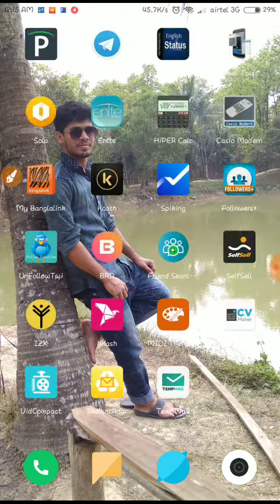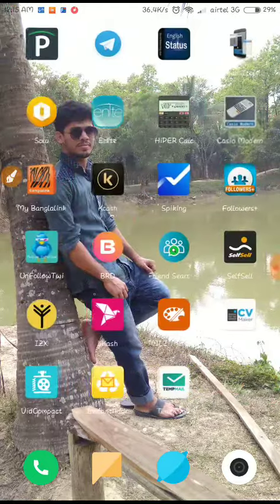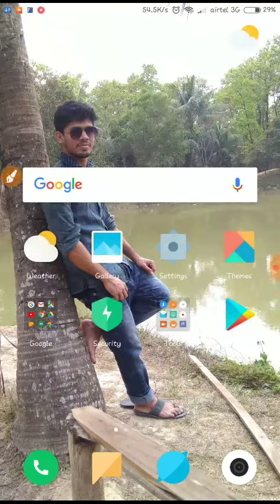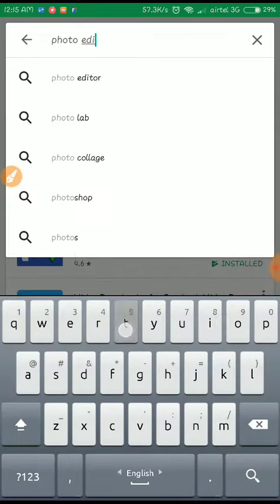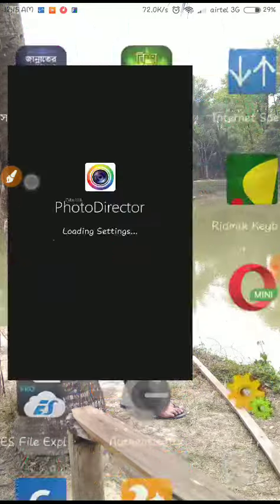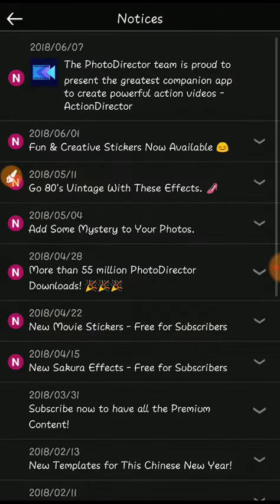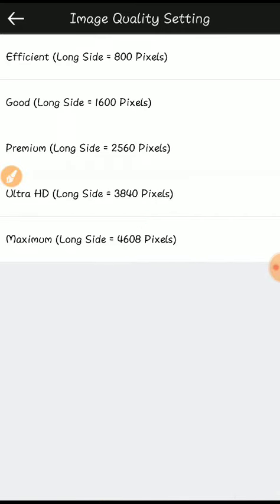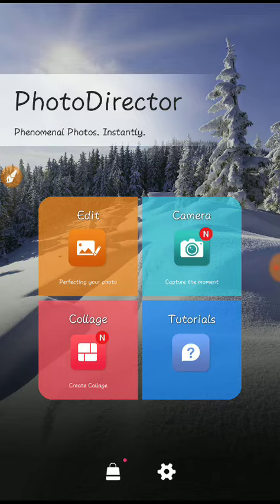Best Photo Editor Apps Review Bangla!! Top Photo Editor Apps 2018!!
Assalamualaikum

Tech Solution BD is a youtube channel.Its a bangla tutorial channel.

Tech Solution BD is tech bangle channel.It give you all tech bangle tips.which is all bangla tips channel.Tech Solution BD give you all king oif free net 2018 like gp free net 2018,robi free net 2018,airtel 2018,banglalink free net 2018.Also I give you the all bondho sim offer 2018.

Tech Solution BD channel give you all tips of internet package, Which mb package you need,Also all kind of hidden offer,Internet package buy and replace offer.Also all hideen tips offer give you.Also give bangla hacking tips which is need for you.thi Tech Solution BD is rewlated all kinds of android mobile problem solve tips,.I also give laptop problem solve tips.Android  phone all hiden trick also  I give you tech bangla pro related all video totally free.Tech Solution BD give you the free vpn tips which is premium. Also give you software review bangle 2018.Also give youtube rules and conditions,Its also give you all paid apps fully free.Its give youy online income tips eith live payment proof.Online income bangle is the best choice for make money online.I am sawon for help you.

Tech Solution BD this tech bangle channel gives the all kinds of android mobile problem also how to hack a mobile.Best Android Mobile review in bangle,So stay with Tech Solution BD channel.Its also give you android latest phone rivew bangla Insallah .We will give you more pleasure.

This channel also post of trending bangla news 2018.“Tech Solution BD”is a youtube channel, which post only bangla news hd. (বাংলা নিউজ 2018)

Bd news means Bangladesh news live.Bangla channel also post the sports news bd,also Bangladesh players news like masrafee bin mortaza,sakib al hasan,musfiquer rahim.

Bangladesh is a populated country so its have bangla crime news. “Tech Solution BD””channel We post all type of bangladeshi crime news hd..its give bangle latest news 2018.which is Bangladesh trending news 2018.

Today the latest bangla news are post like bangle news today or bangle top news today. . “Tech Solution BD””channel publish high quality trend video Our bangle news(বাংলা নিউজ 2018) vocal is so high.